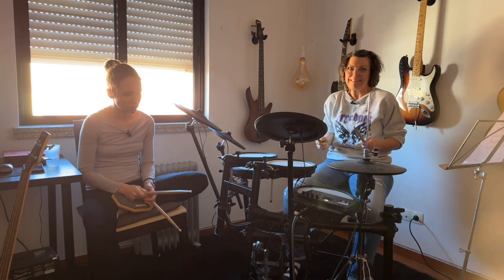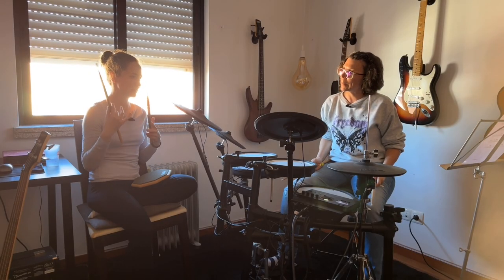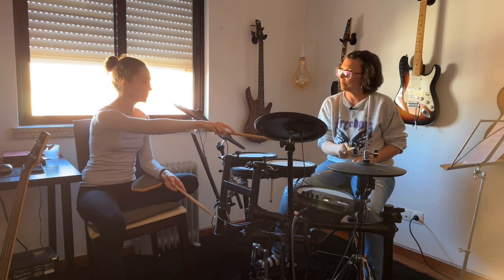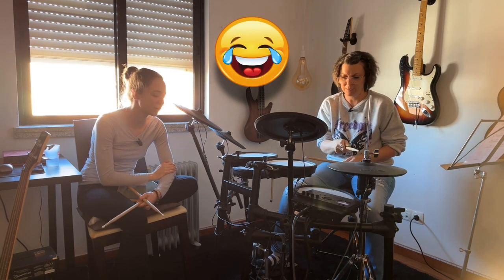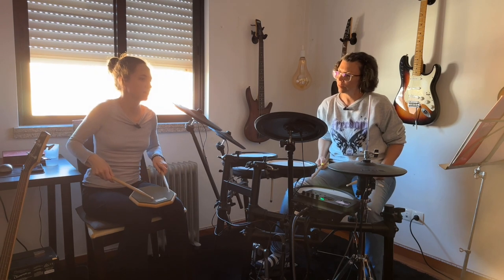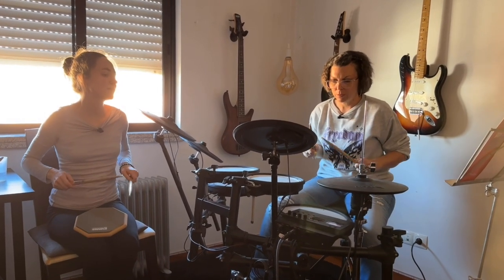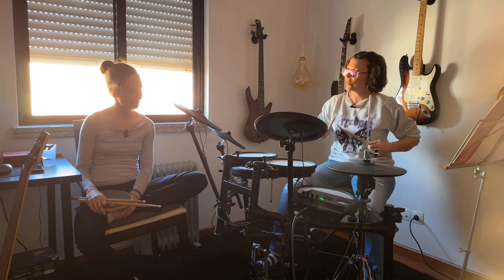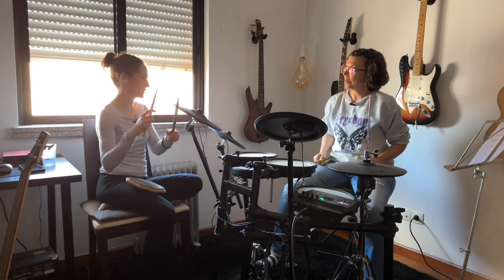Breaking the Silence: My Drumming Debut at 48!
Hey everyone! Join me on an exciting adventure as I step out of my comfort zone and take my first drum lesson with SHONA – a musical genius and fellow YouTuber!
Turning 48 made me realize it's never too late to dive into new challenges. Watch as I conquer my fears, embrace the beat, and share the joy of learning something new. Whether you're a seasoned musician or a total newbie, this video is all about the thrill of trying something different. Let's embark on this musical journey together! 🤘